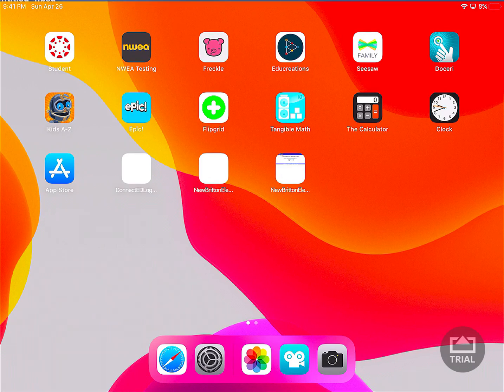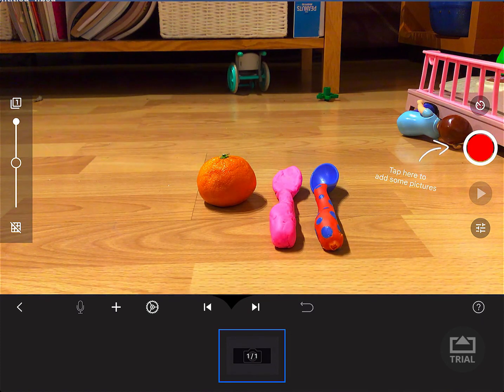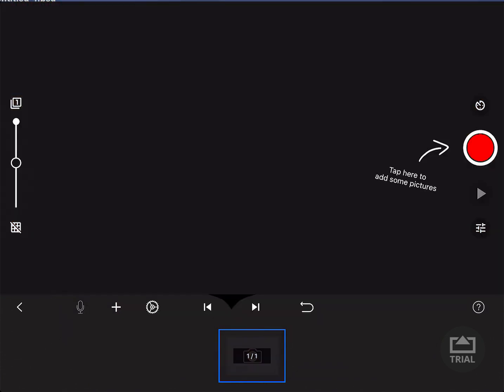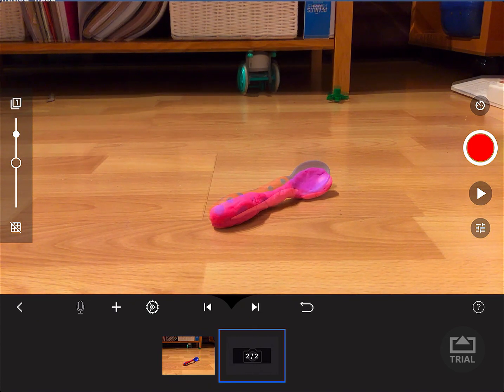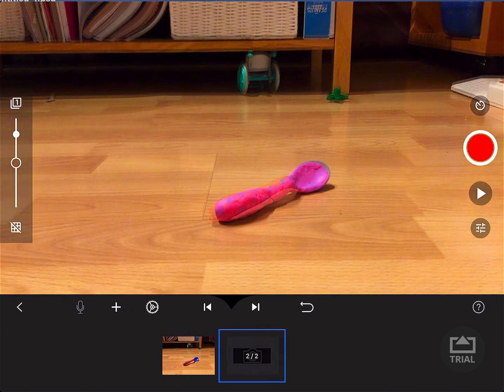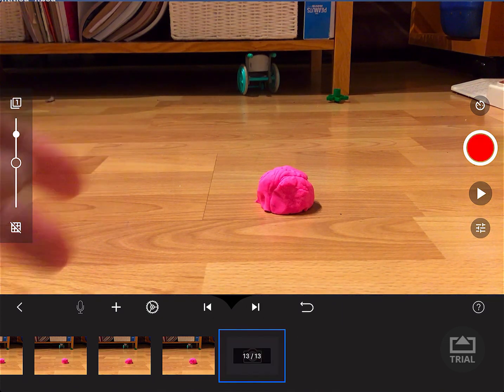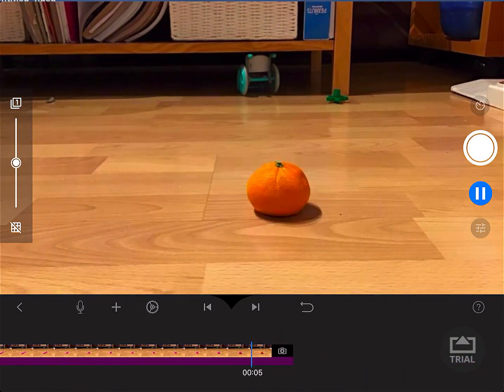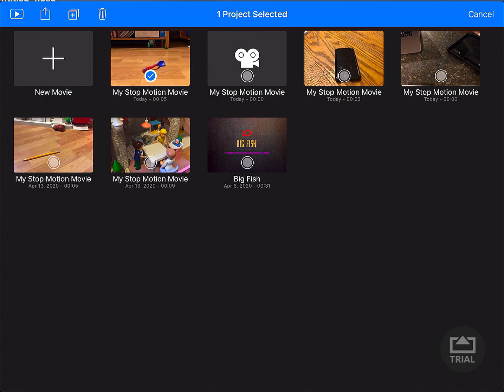Butler Intro to Visual Arts - Stop Motion Demo